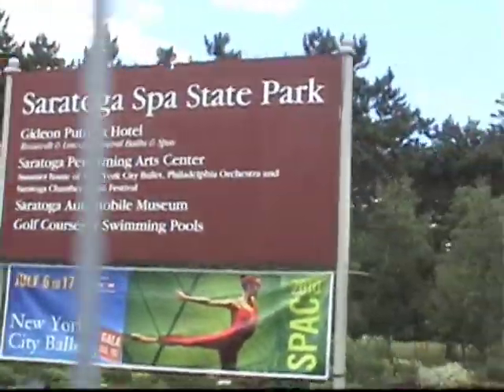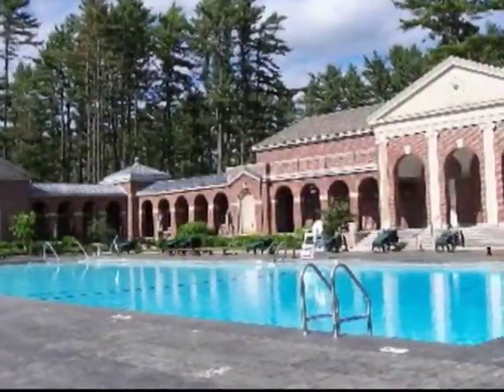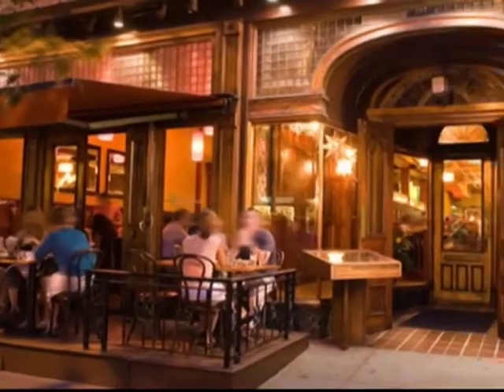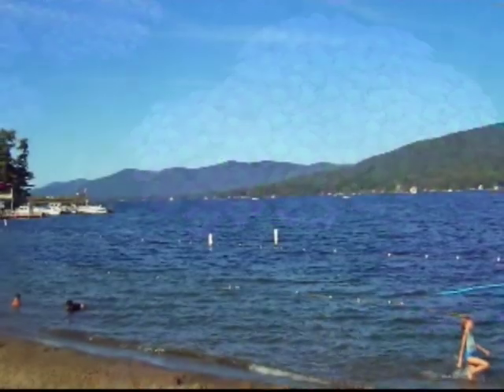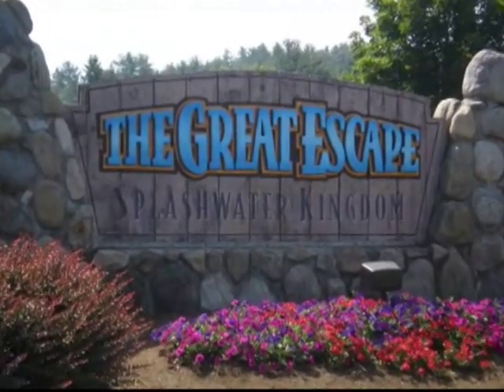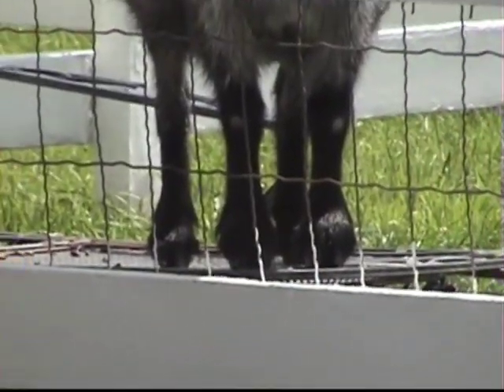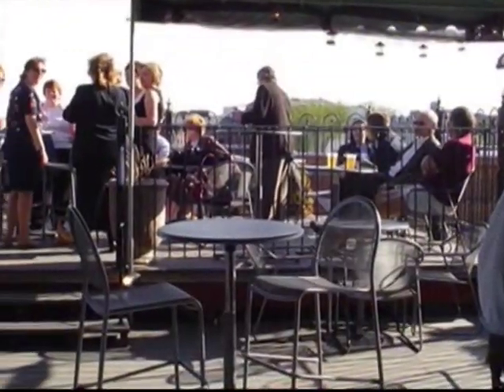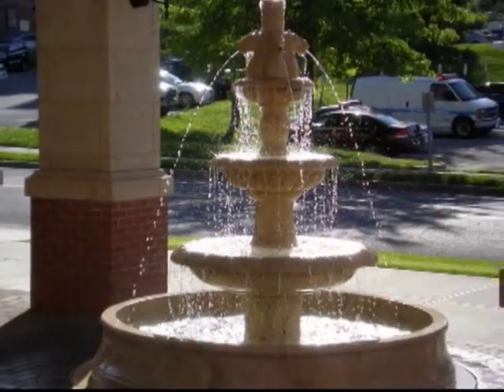Saratoga Springs, NY part 2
A video for anyone planning a trip to this great city in upstate NY.  Filmed, Edited, narrated and produced by Jennifer Scott of Great Scott Productions.  This is a promotional video and in no way does Great Scott Productions claim ownership of the music or many of the photographs used here.